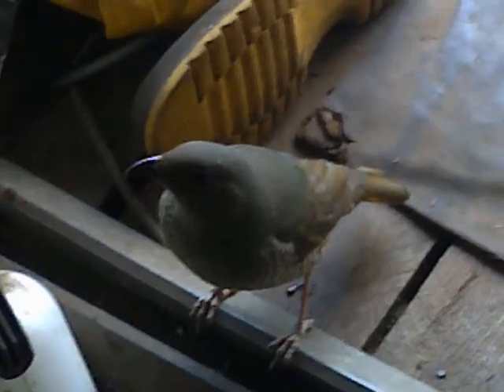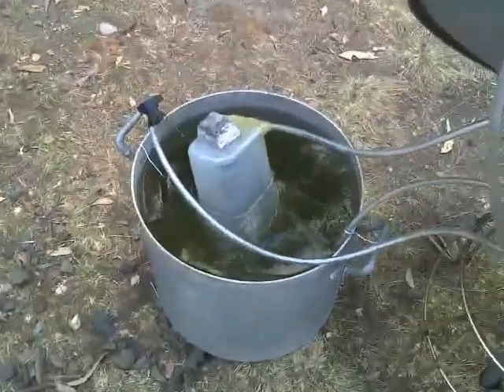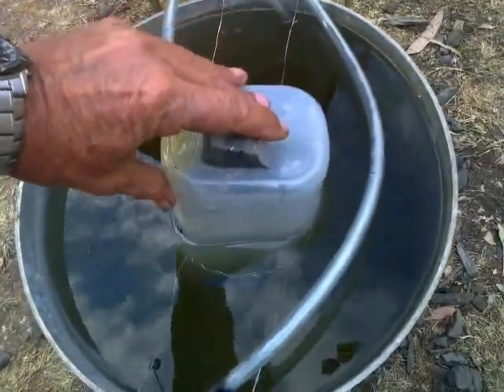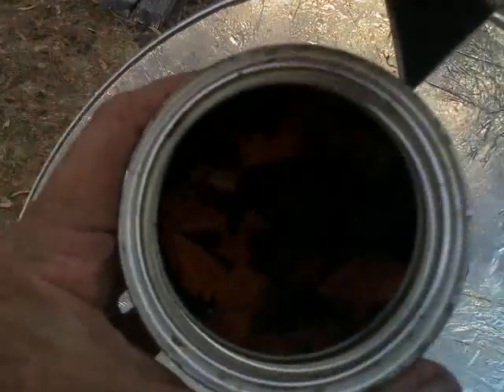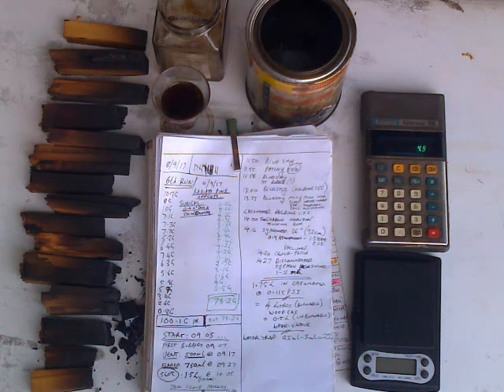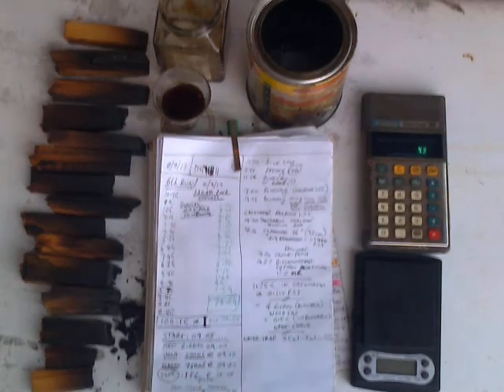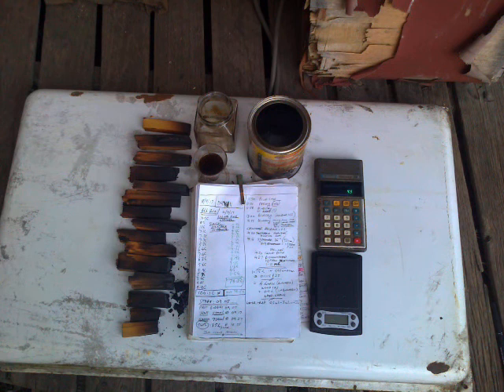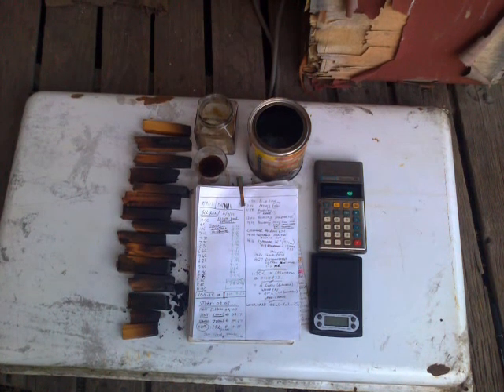Sungas, 6th Batch-Run ; 100 G. Pine = 4 Litres Woodgas